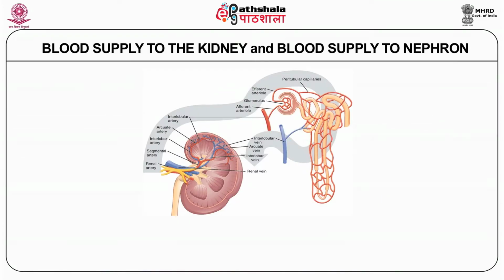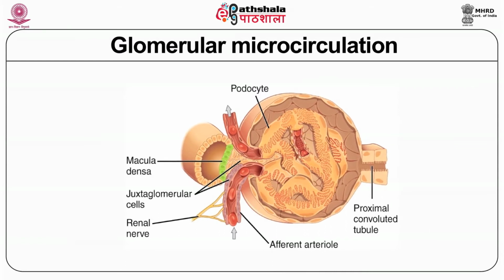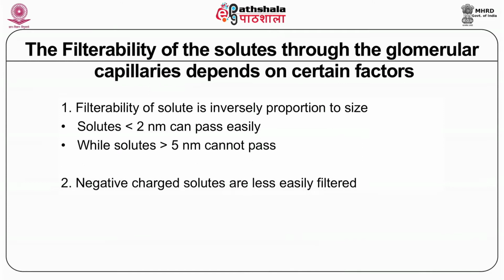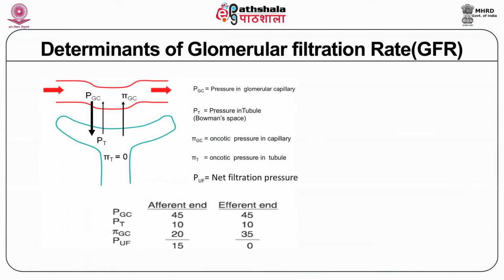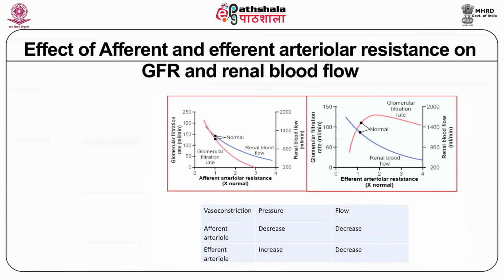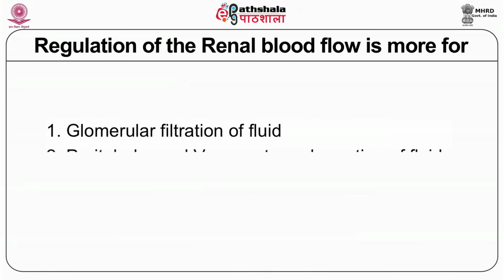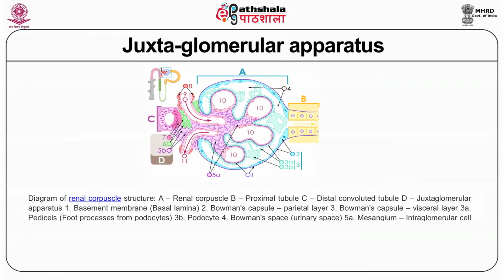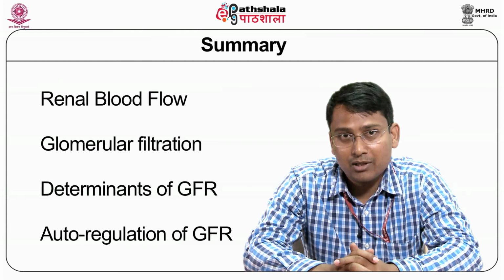M-14. Glomerular Filtration Rate and Renal Hemodynamics